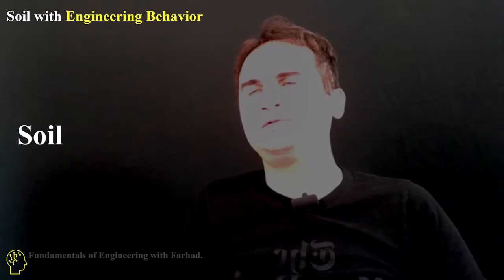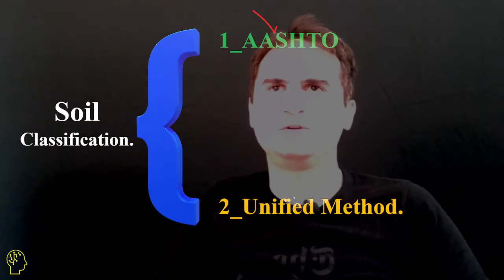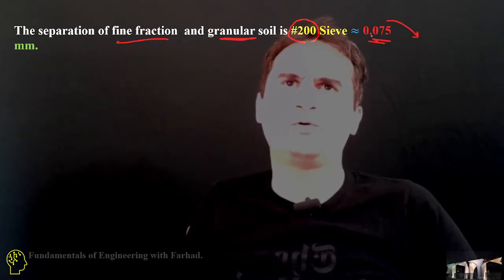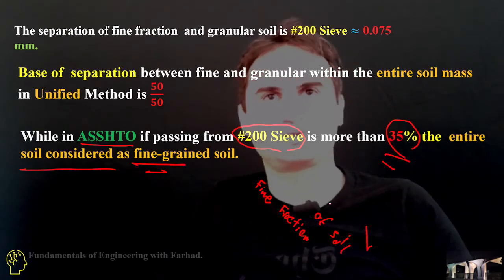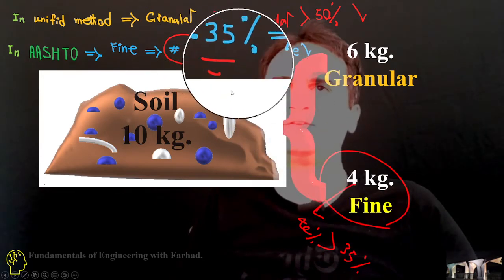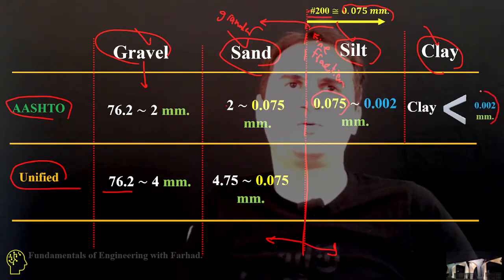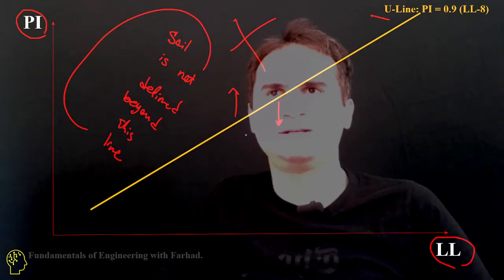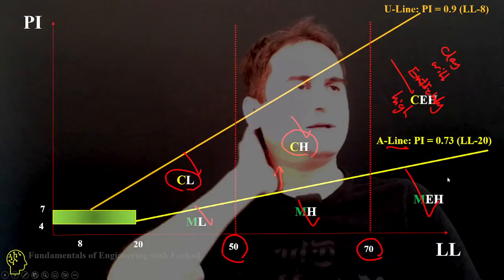SM_13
Soil Mechanics,
Chapter_05
Soil Classification.